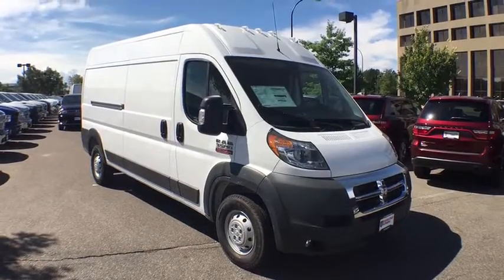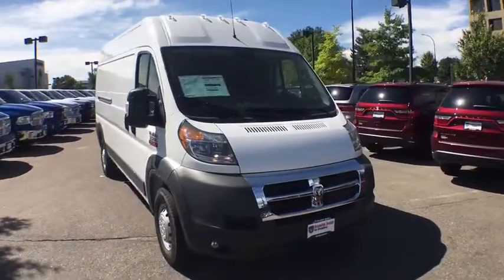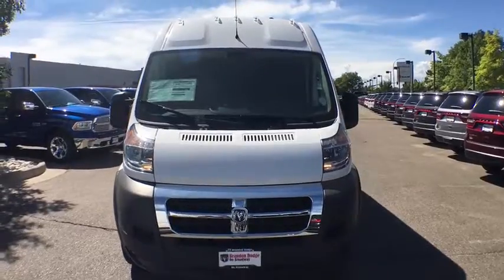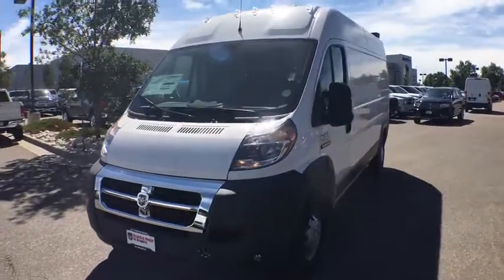2018 RAM ProMaster 3500 Denver, Littleton, Aurora, Parker, Colorado Springs, CO R1793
2018 RAM ProMaster 3500
2018 RAM ProMaster 3500 High Roof - Stock#: R1793 - VIN#: 3C6URVHG2JE101286

Brandon Dodge
5600 S Broadway